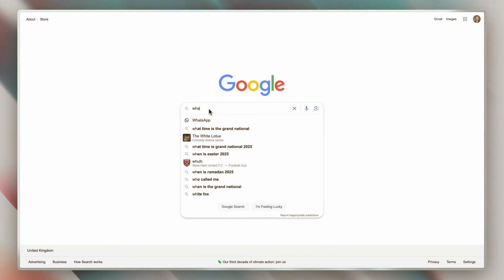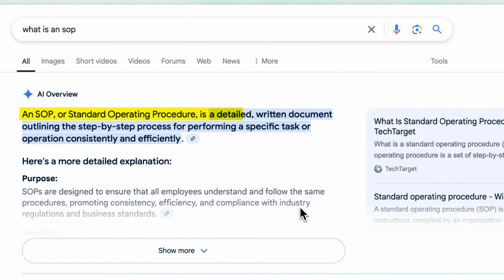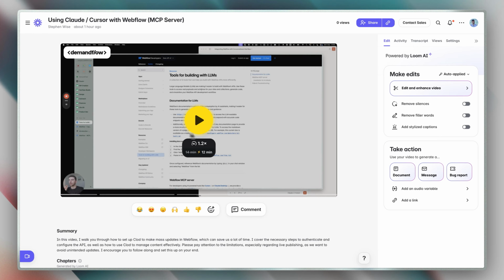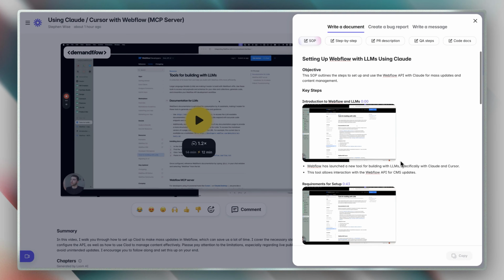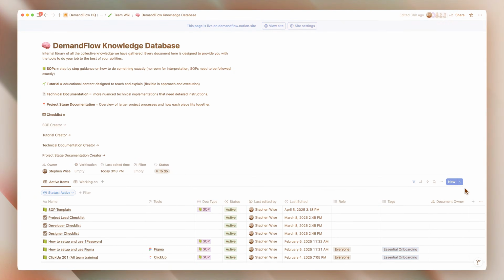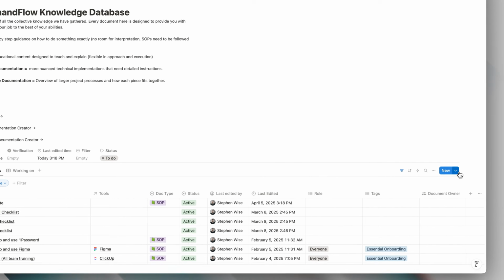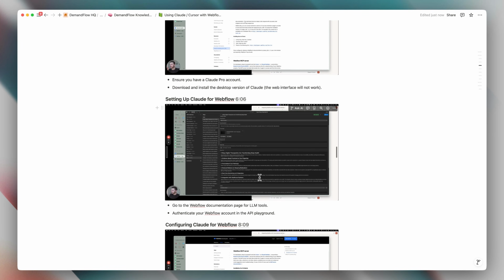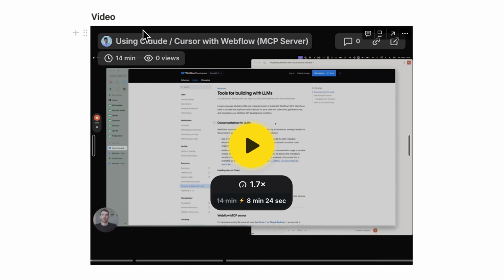How to create SOPs using Loom AI and Notion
In this video, I walk through how to create comprehensive SOPs using Loom AI and Notion.